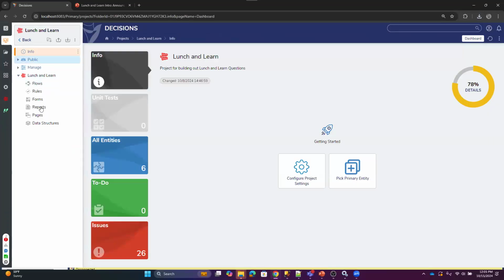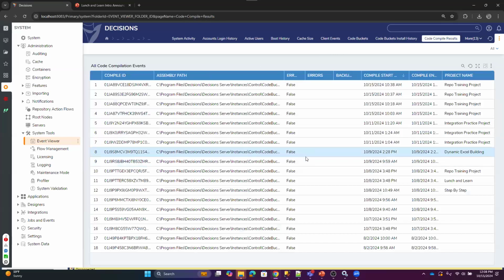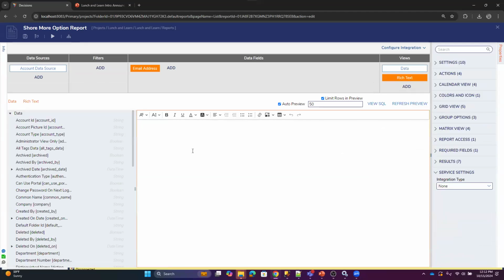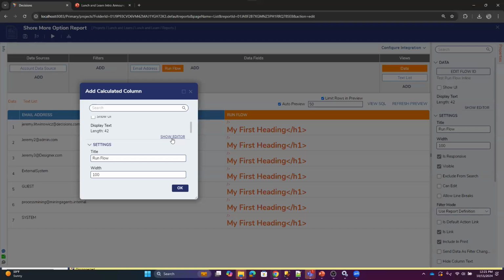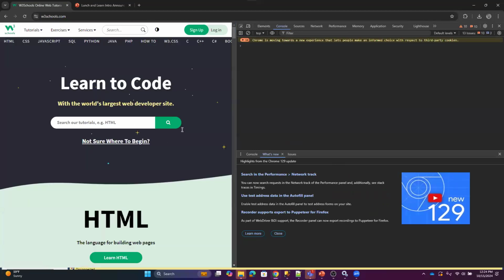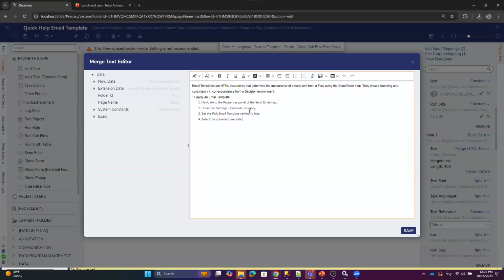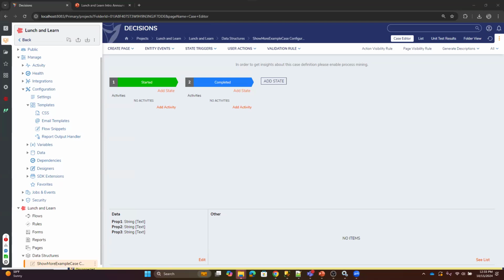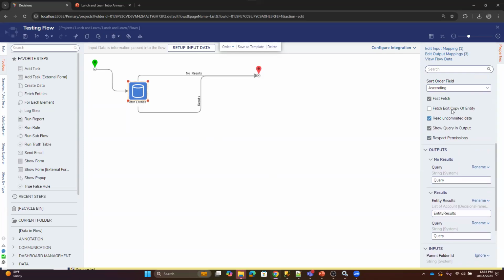Decisions Q&A- Lunch and Learn 10/15/2024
Is there an easy way to achieve following: In report having a set of coma separated values ( Selected States) and also, if there are more than 3 values - display only 3 and a link to "Show More" that displays a popup with full list?
Where can I find the assignment default email template?